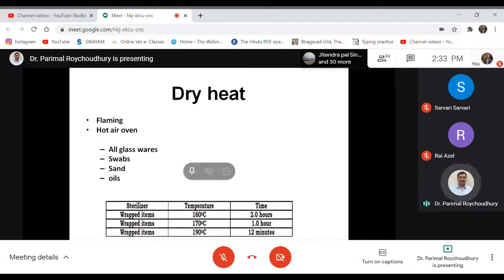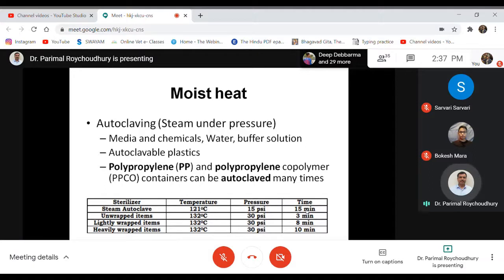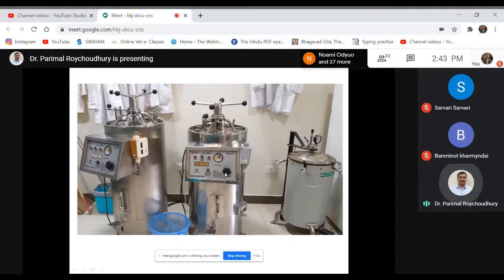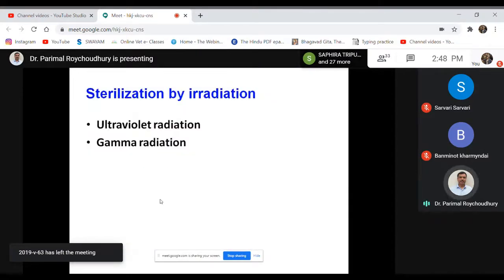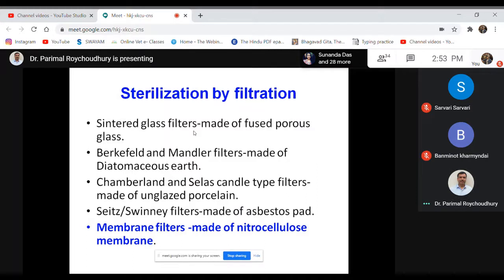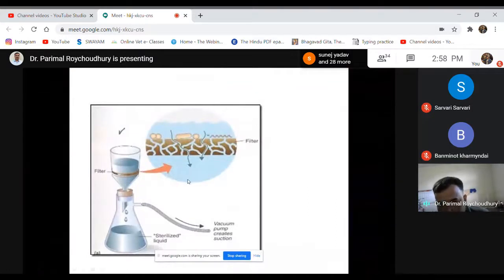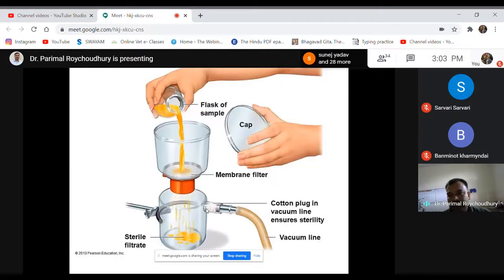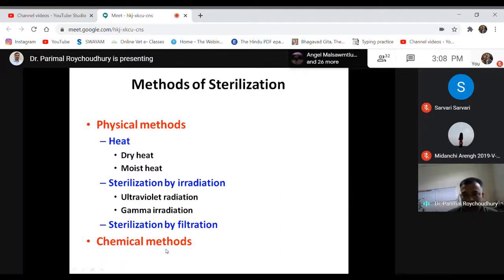VMC-VI Methods of Sterilisation - Practical by Dr. Parimal 19/10/21